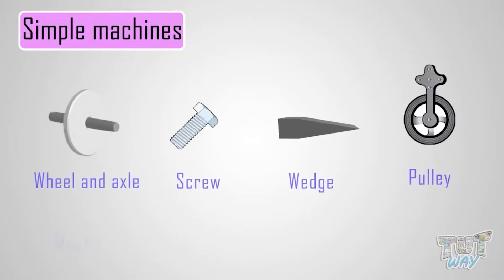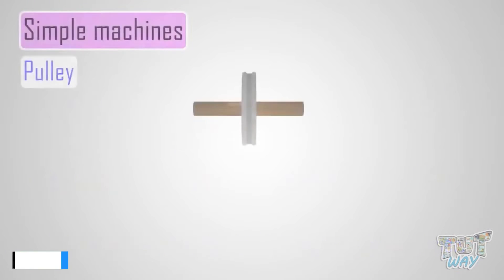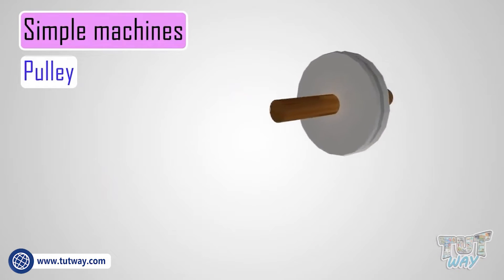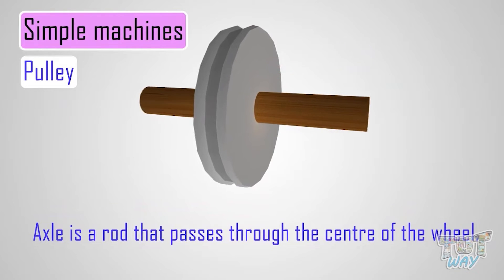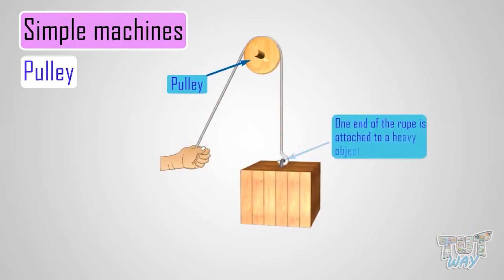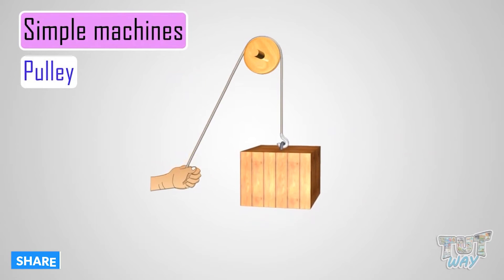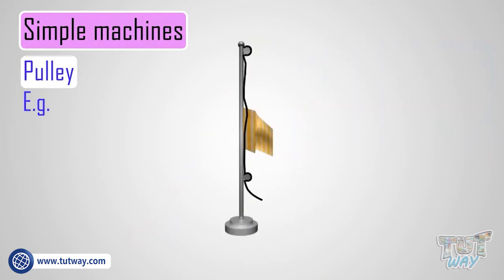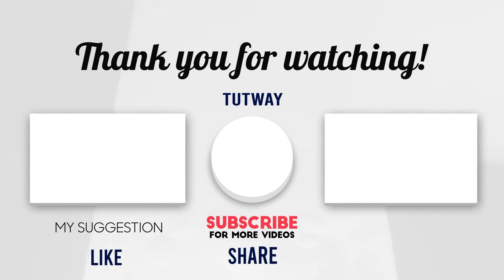Simple Machines | Pulley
Simple Machines | Examples of Simple Machines | Pulley | Wheel and axle | Screw | Wedge | Science
This educational video explains about Simple Machines. This will help them a lot in their daily routine.
Simple Machine
Wheel and axle
Bicycle
Examples of Simple Machines
Roller Skates
Screw
Wedge